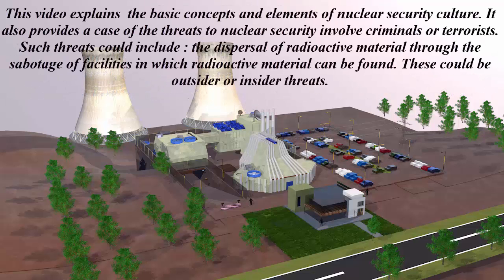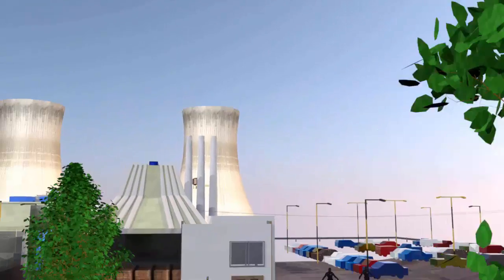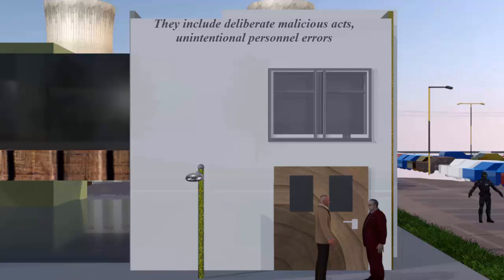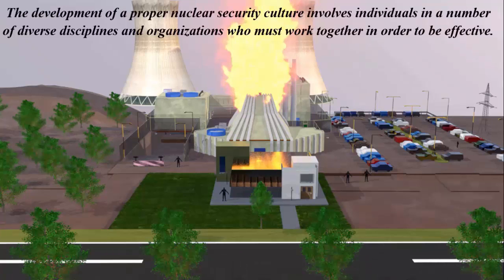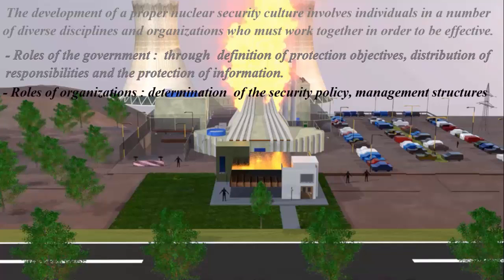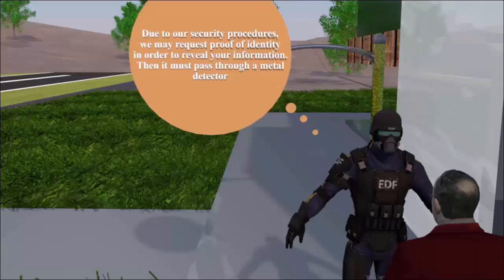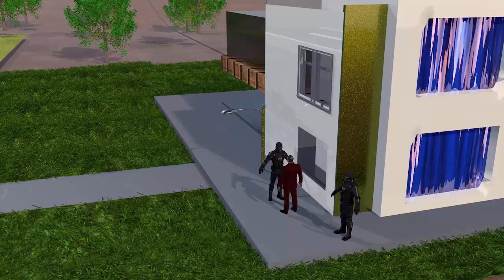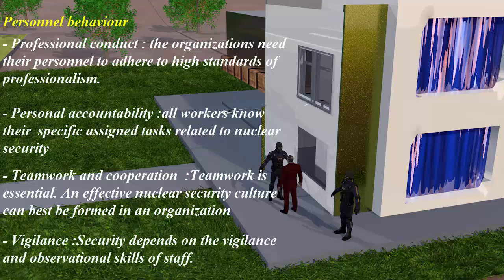Human factor challenge in nuclear security (Nuclear Security Multimedia Competition )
This video shows how a small failure in the security system of a facility, and the lack of nuclear security for its employees can cause serious consequences on the environment and on human health, especially in the nuclear field where the impacts can be disastrous.